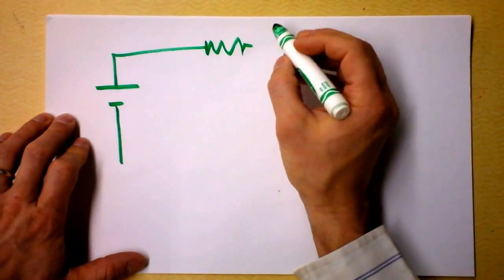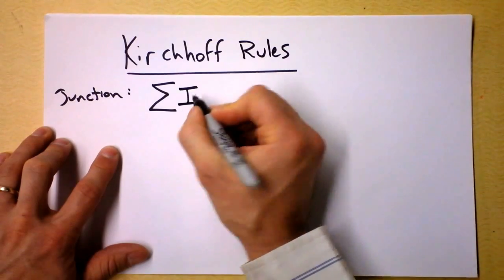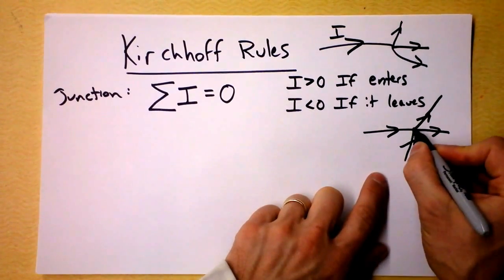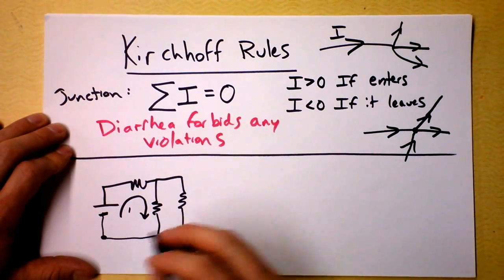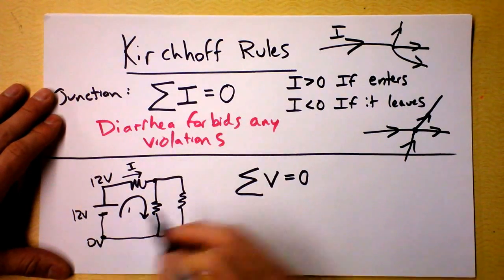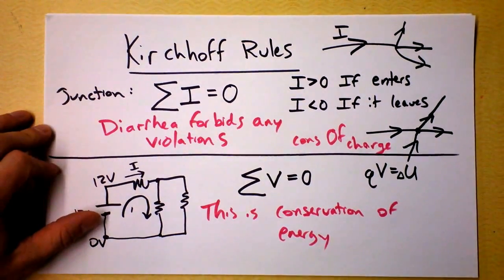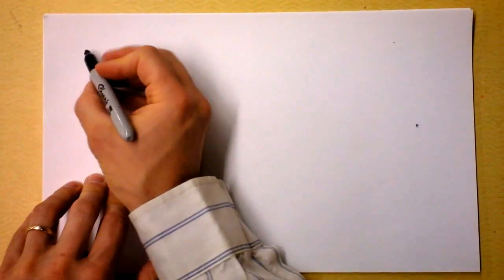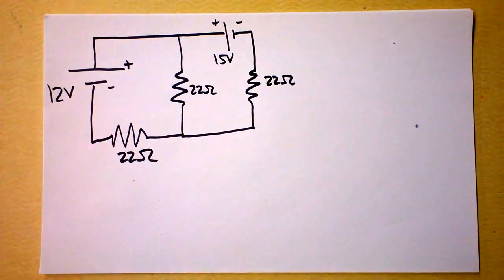Kirchhoff's Loop and Junction Rules Theory | Doc Physics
We justify Kirchhoff's Rules from diarrhea and conservation of energy.   Some people call 'em laws, but not me!